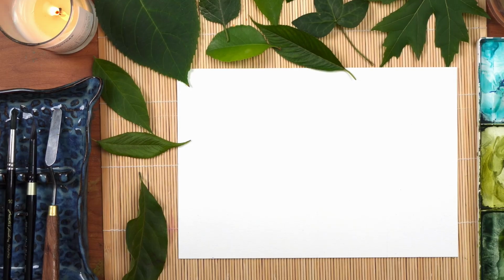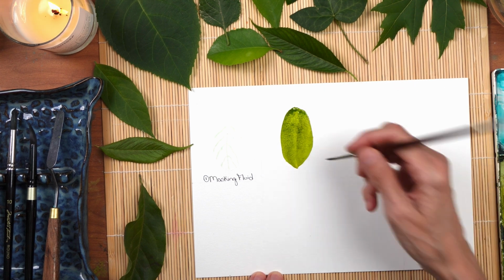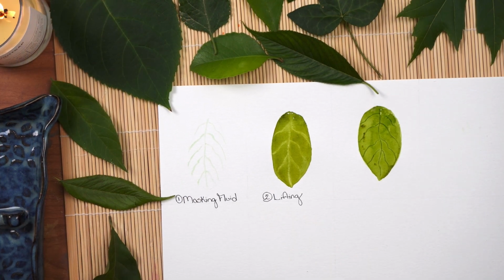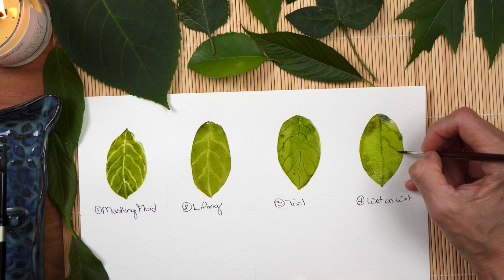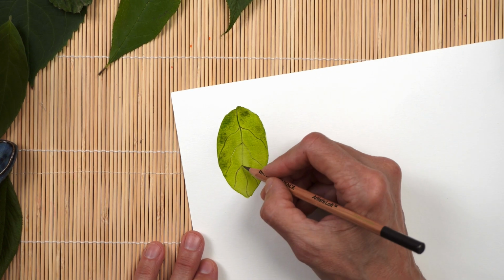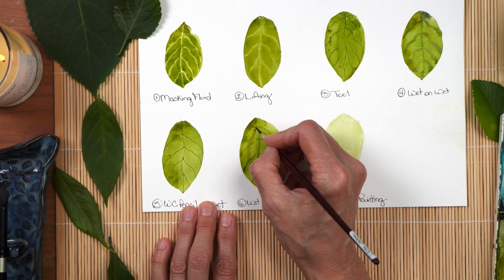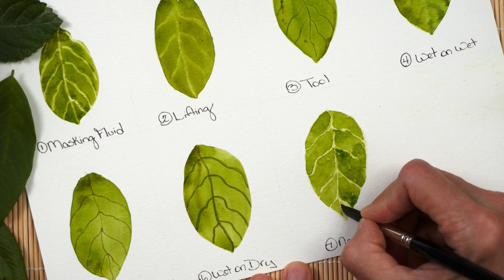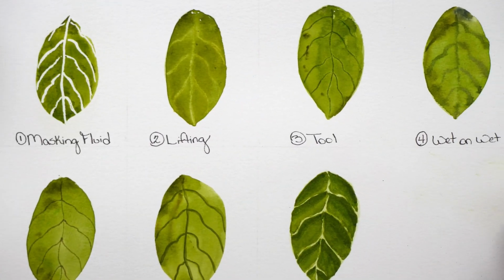7 Ways To Paint Leaf Veins With Watercolor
Leaf veins are such a simple thing, but they can completely change the personality of a leaf. In this video I will show you seven of the most popular ways I have seen to paint them. This is not a complete list, as I'm sure there are many more ways to do it. These are just the ones I see used the most often.

Use paintingwithbeala on Instagram to share your artwork from any of my classes so I can cheer you on!

Canson XL Gold Pressed Watercolor Paper
Size 8 (comes in a set of 4) Black Velvet Silver Brush
Masters Touch #10 Round: Sorry no link for this exact one, but here's a great substitute
da Vinci #6 Round Brush
Escoda #2 Watercolor Brush
Winsor & Newton Sap Green Watercolor
Winsor & Newton Perylene Green
Winsor & Newton Olive Green Watercolor
Watercolor Pencils

Many thanks to the photographers, videographers, & musicians who allow others to use their work!

M U S I C:
Artlist

Black Blue In Love With You - Instrumental Version by Kyle Cox
Separation by ANBR
The Path by Patrick Ussher
Paradise by Yestalgia featuring Mantrick

00:00  Intro
00:51  Masking Fluid
01:57  Lifting
03:00  Tool
04:07  Wet on Wet
05:58  Watercolor Pencil on Wet
07:07  Wet on Dry
09:02 Negative Painting
10:50  Review